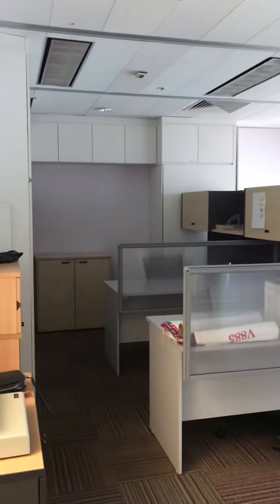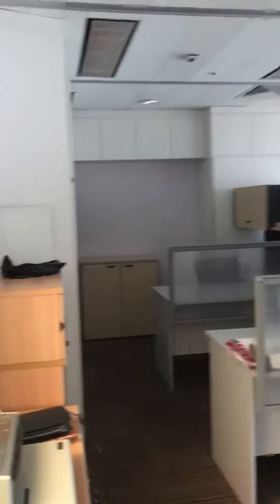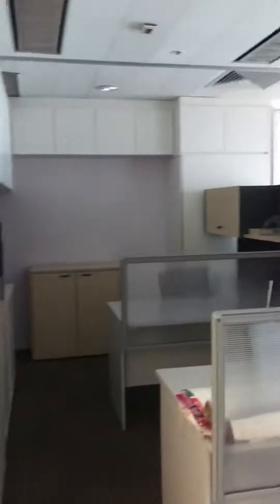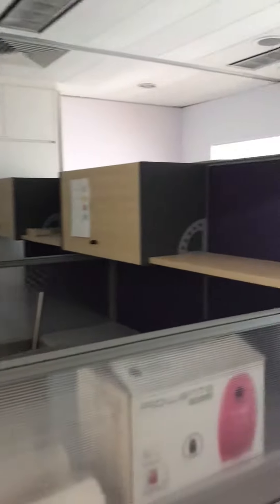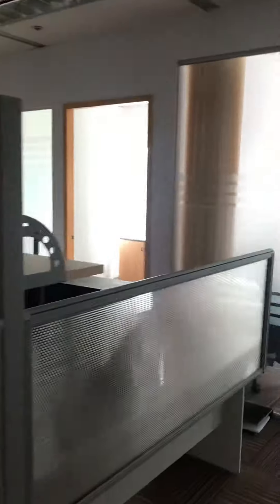Singapore gateway east #12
Fitted office for rent